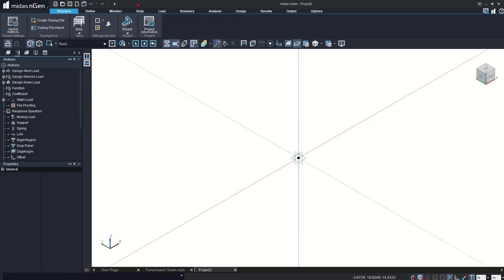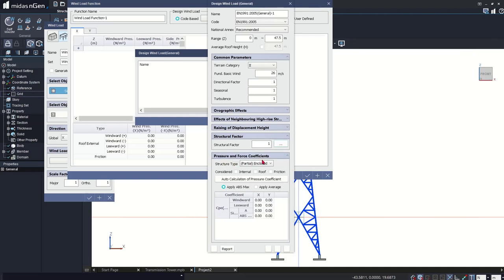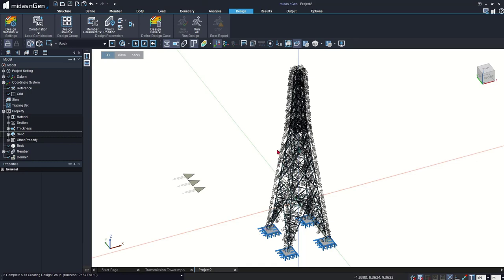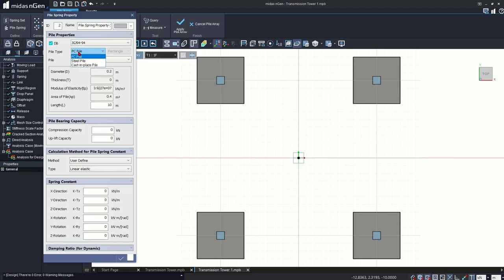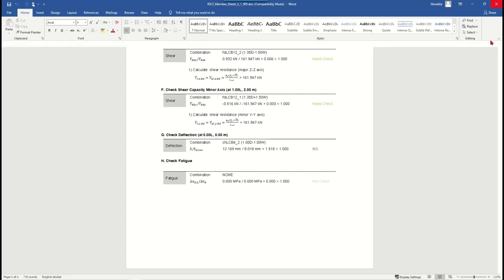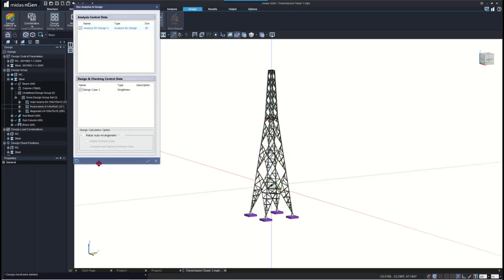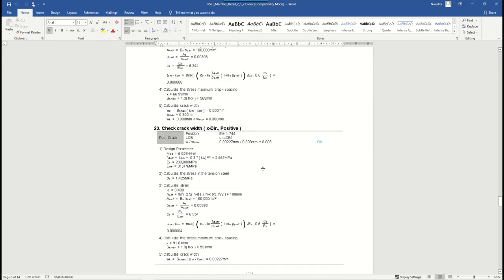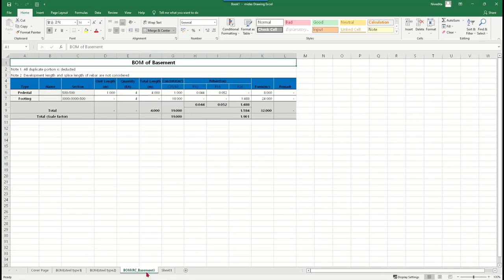Modelling, Analysis, Design and Detailed Drawing generation of Transmission Tower - midas nGen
Get to learn on how to import a dwf/dwg file to midas nGen, model a transmission tower, apply loads, analyse, design and extract detailed drawings in a single platform.
midas nGen has integrated the total process of structural engineering practice.
With the automation and optimization facility, it generates comprehensive structural drawings, structural calculation reports and quantity takeoffs, which helps the engineers reduce time required to produce high-quality design deliverables and gain productivity.